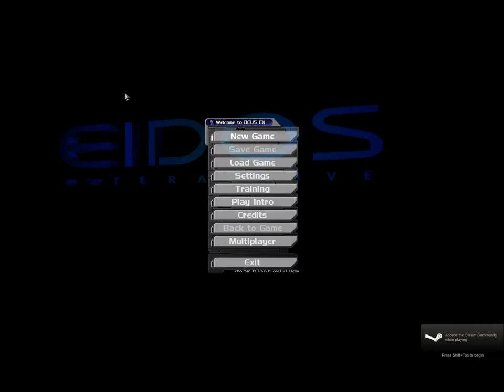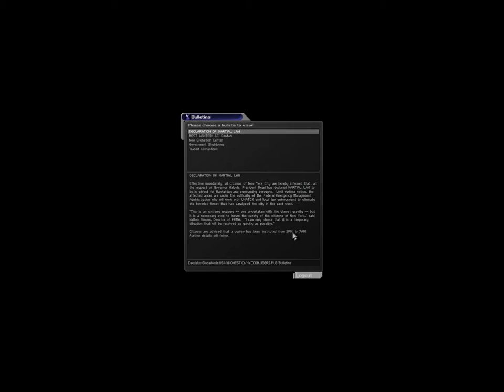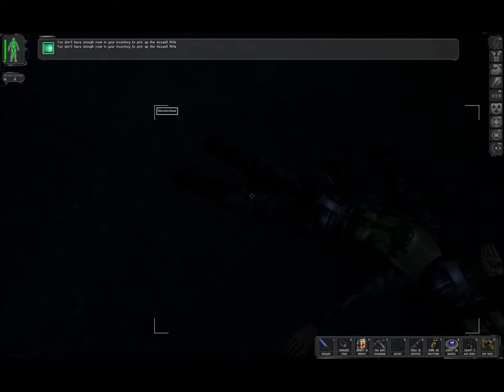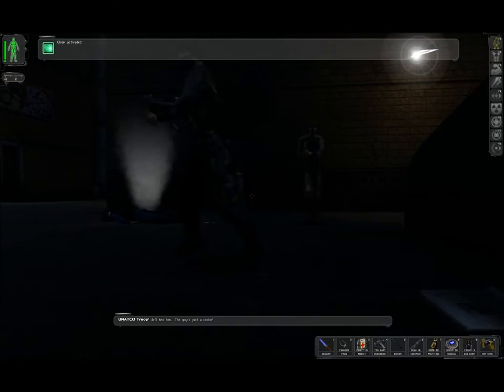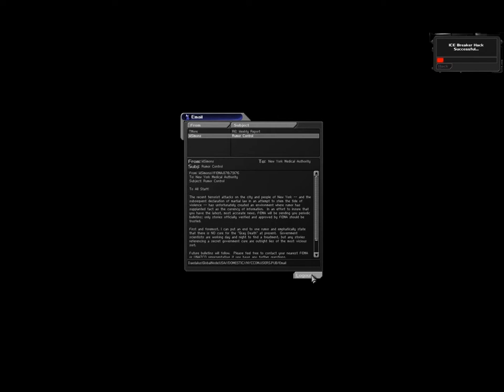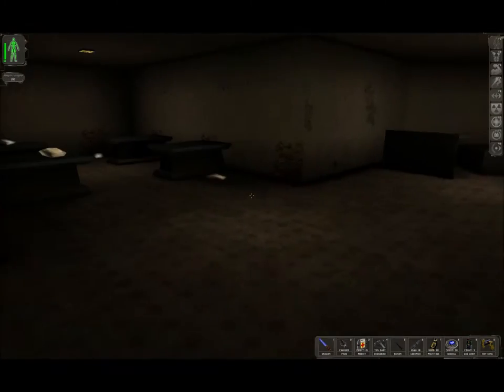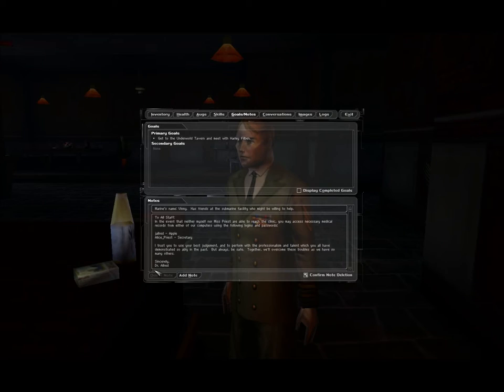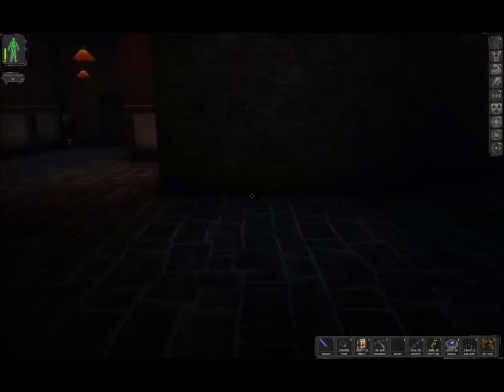Let's Play Deus Ex 17: Hell's Kitchen Third Visit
We meet Stanton Dowd, survive an MJ12 raid, and head off to the shipyard.

This is a nonlethal, highly completionist playthrough of Deus Ex.